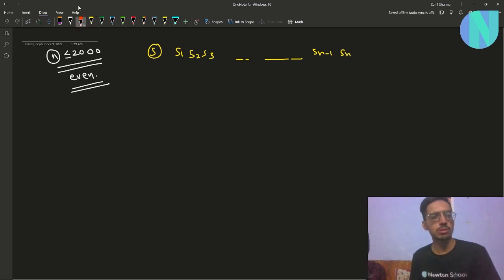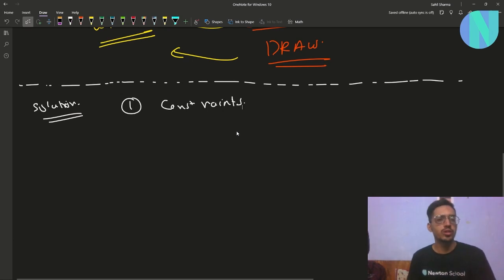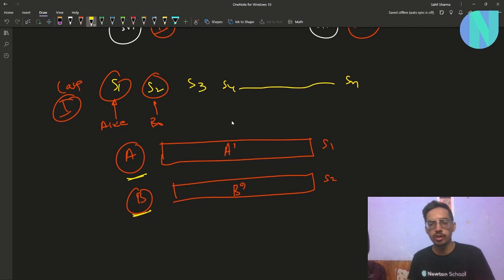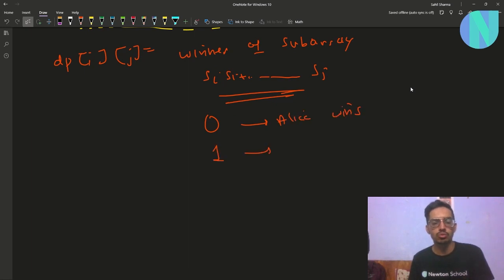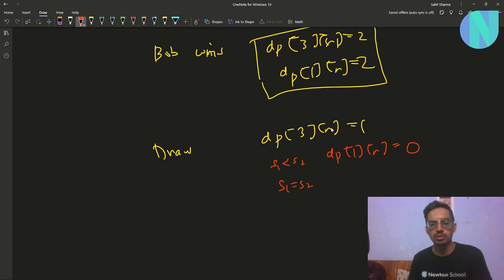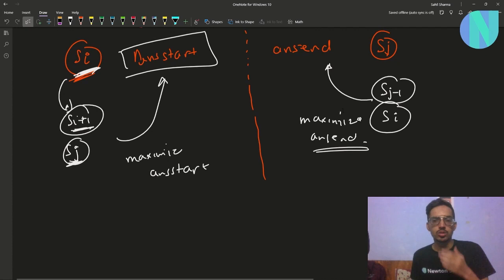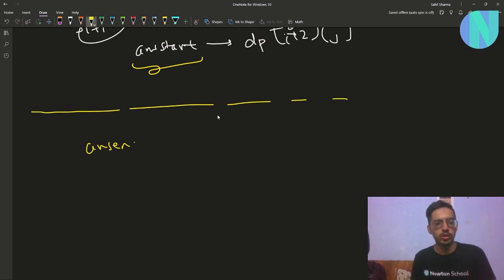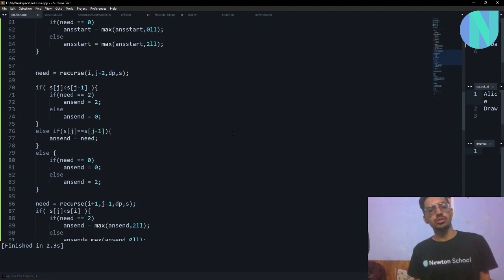Letter Picking || Codeforces Educational Round 135 Div2 Problem D